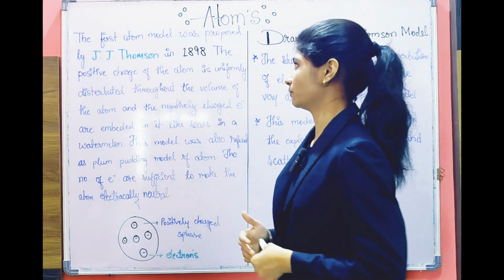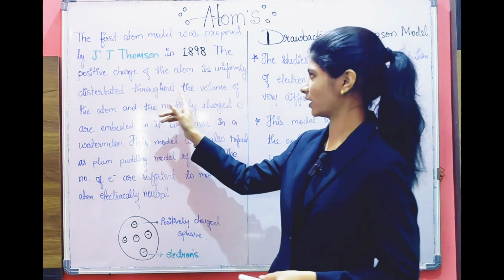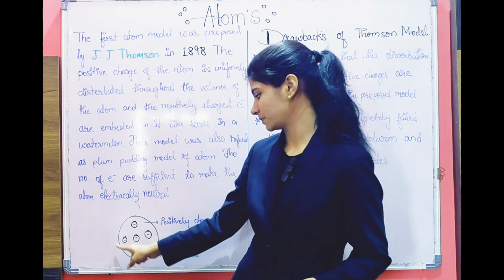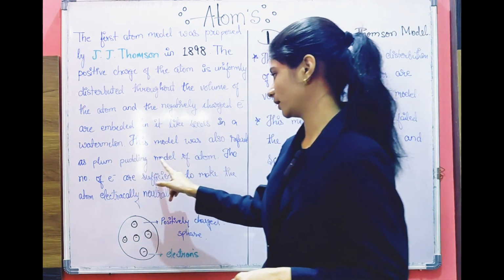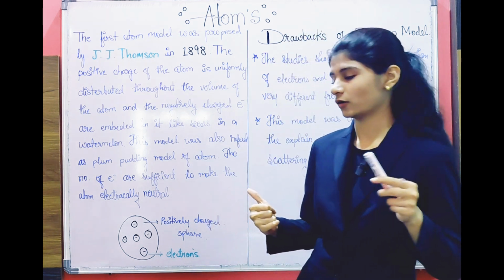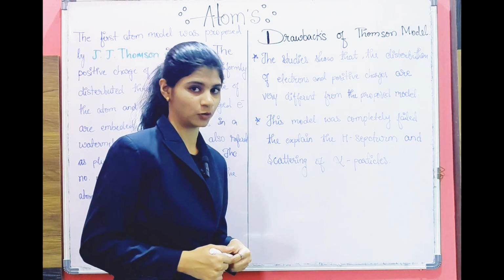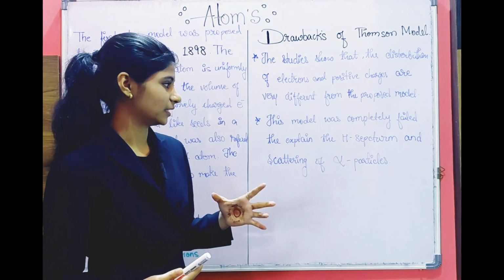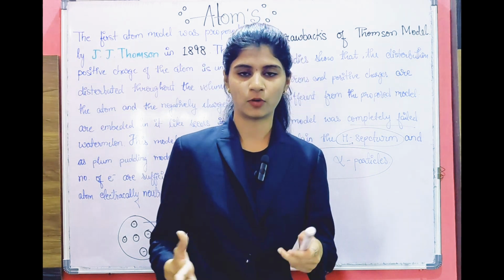Shraddha Academy 📚 || PUC 2nd Year || Physics || Chapter no. 12 || Atoms 📖 || Part-01